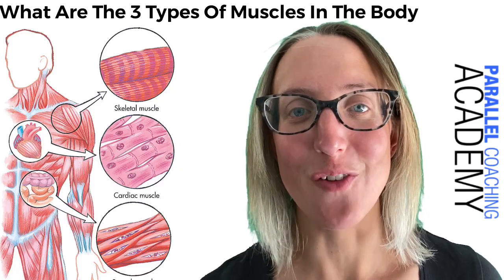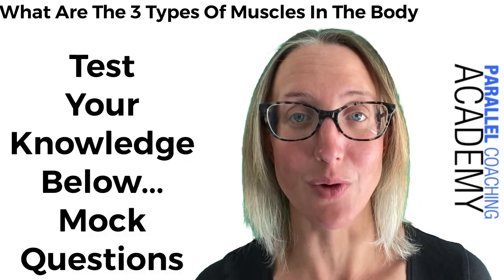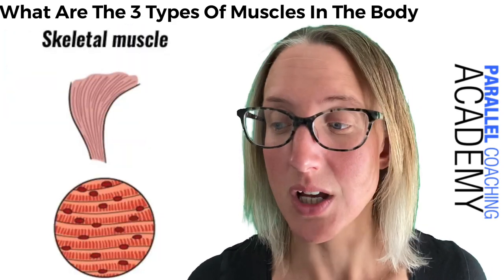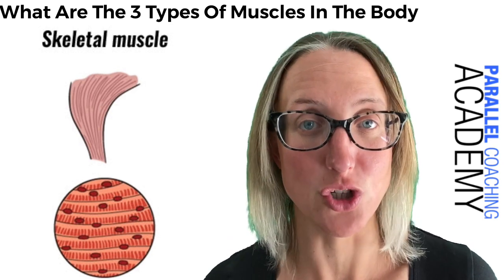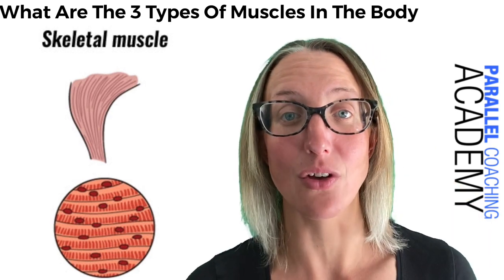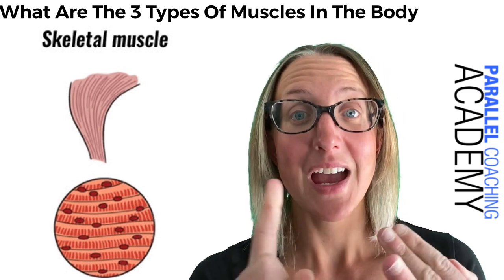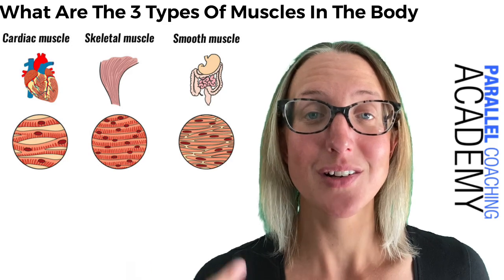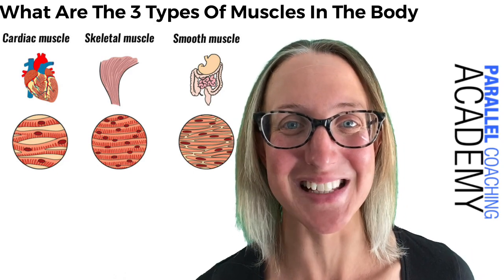What are the Three Types Of Muscles in the Body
What are the three types of muscles in the body? Though it may seem like a simple question, this blog post will explore what the three types of muscles are and how they differ.

The three types of muscle that we discuss today include cardiac muscle, skeletal muscle, and smooth muscle. We'll go into detail about what these all mean below!

In this blog and video, we will explore the characteristics of the Three Types Of Muscles In The Body. The 7-minute video will also provide examples and explore the function of each type in preparation for your level 2 and level 3 anatomy exam

P.S. Here are 4 ways we can help you revise smarter today:

1. Are You A Trainee Fitness Professional Wanting Confidence, Guidance & Support In Your Revision? New Revision Bootcamps Reveal Step-By-Step How You Can Simplify Your Revision And Guarantee A Pass On Exam Day.

2. Download hundreds of Fitness Exam Mock Questions for Free